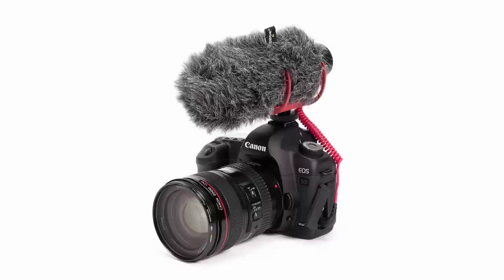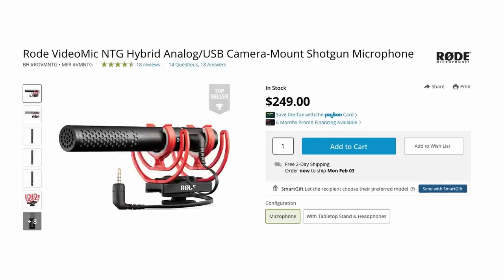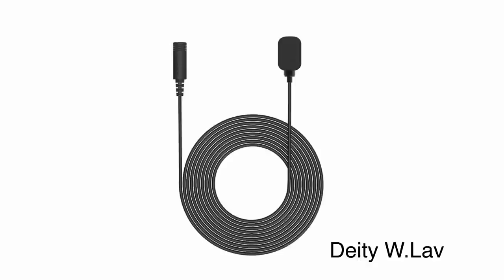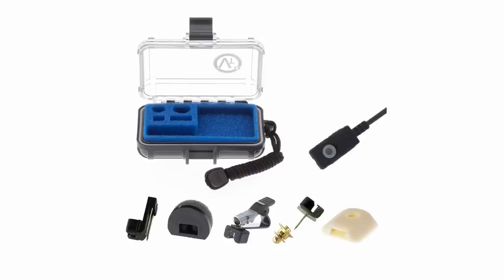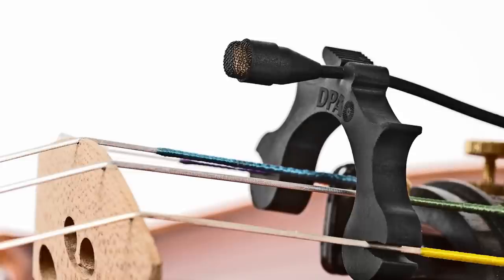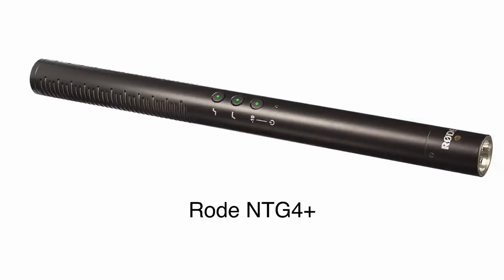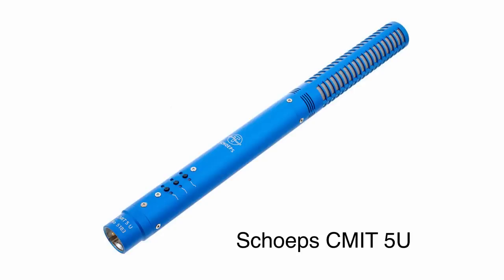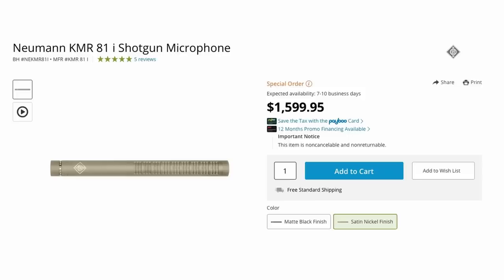What Microphone Should You Buy?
Answers to the most-asked question so far! Learn which mics are best for everything from vlogging to podcasting and film production, and what qualities makes them great choices for your sound workflows.

My Top Microphone Recommendations:

VLOGGING
Best Overall: Rode VideoMic Pro+
Budget Pick: Rode VideoMic GO

PODCASTING
Best Overall: Shure SM7B
Budget Pick: Shure SM58

LAVALIER
Best Overall: DPA 4061
Budget Pick: Audio Technica MT830cW
DSLR/Smartphone: Rode smartLav

SHOTGUN
Best Overall: Sennheiser MKH416
Runner-Up: Rode NTG3
Best Budget: Rode NTG4+

Best Value: Rode NTG2